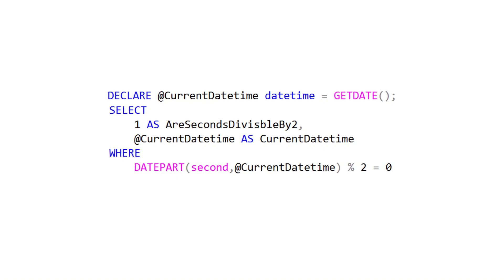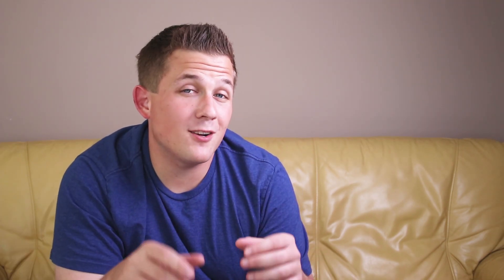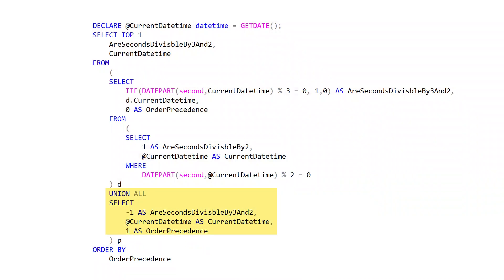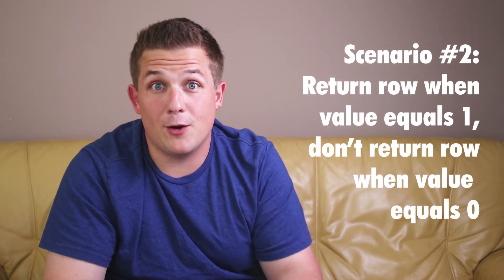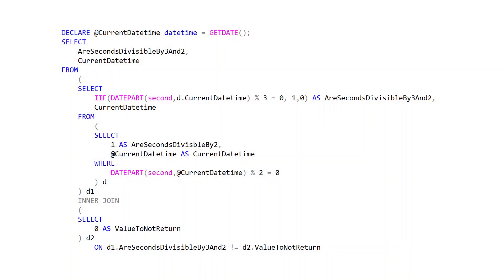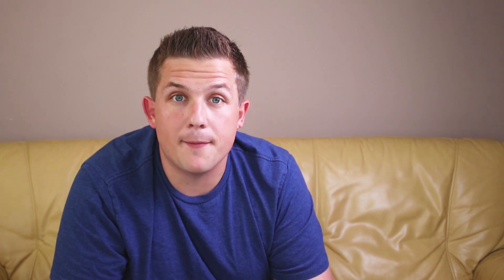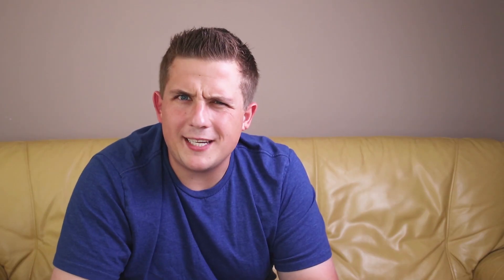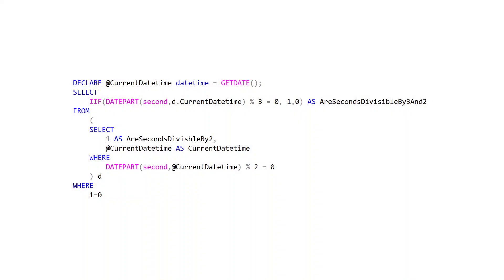Conditionally Returning Rows in SQL Server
Have you ever wanted to output a different number of rows based on the results of a query?

In this video we look at how to conditionally force the output of rows in your SQL query for 4 different scenarios (always return a row, conditionally return a row, invert the output of rows, and never return rows)